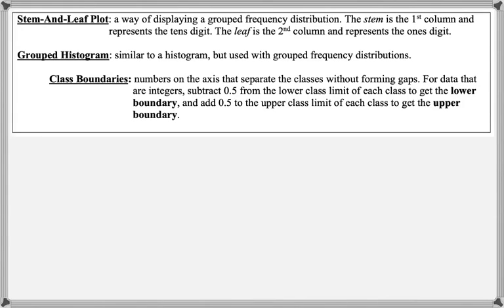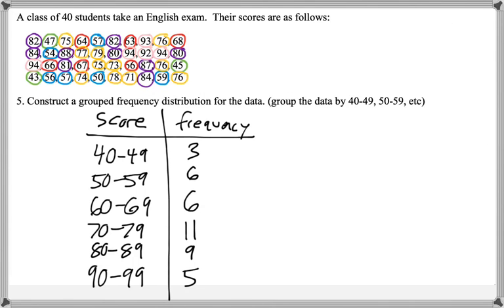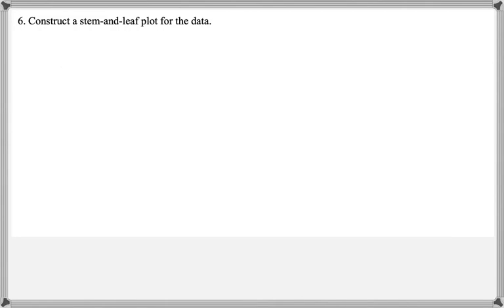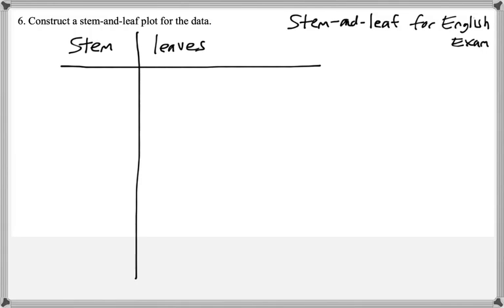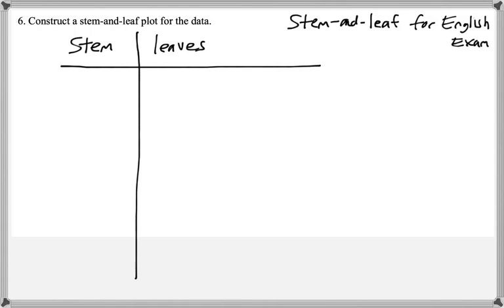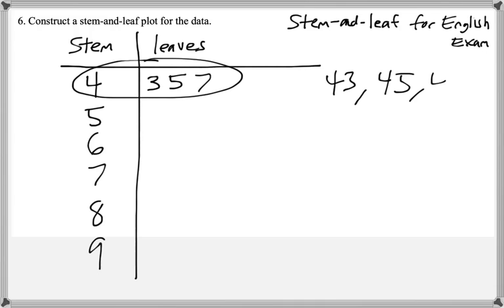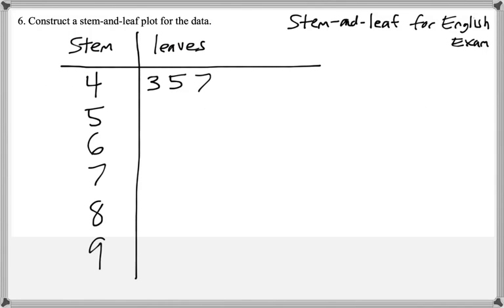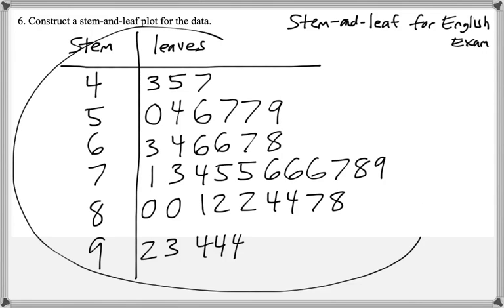Math 208 : 2.2 #5, #6 (Elementary Statistics Tutorial : Stem-And-Leaf Plots)